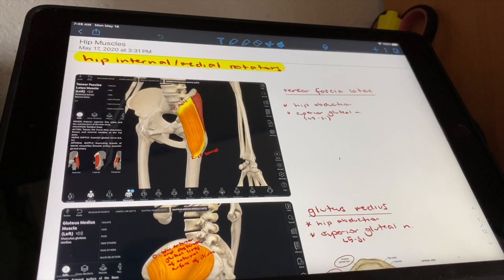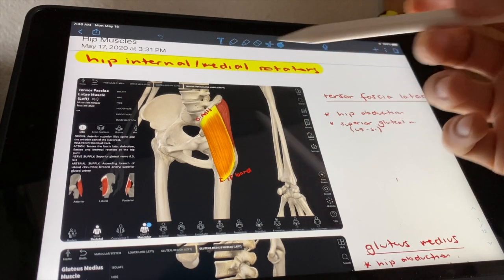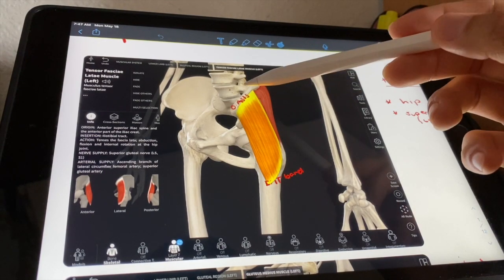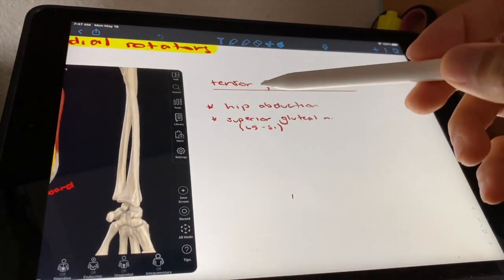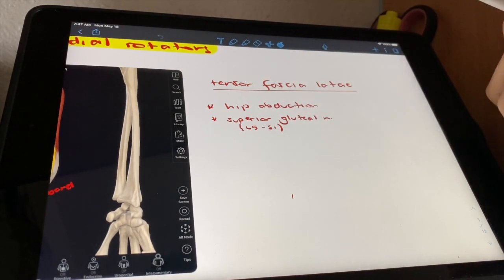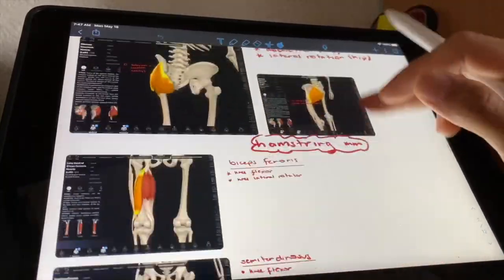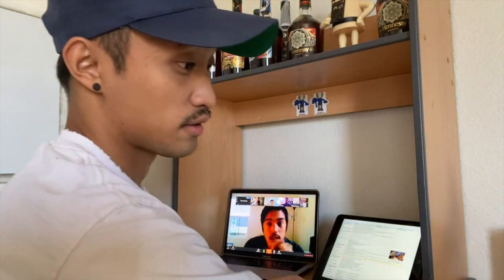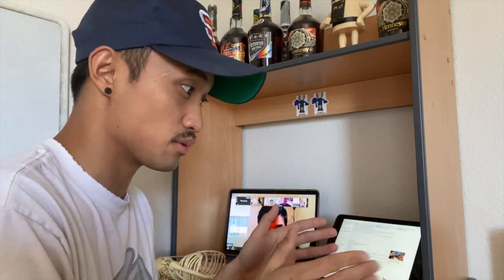a day in the life of a physical therapy student: covid edition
For my first vlog in my channel, I want to show a week of how it is to be a physical therapy student during covid-19.